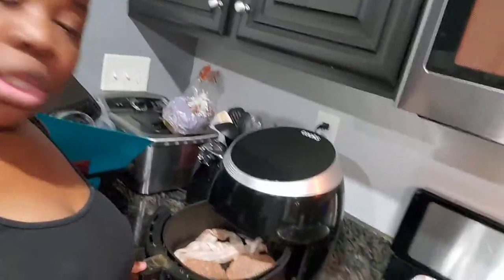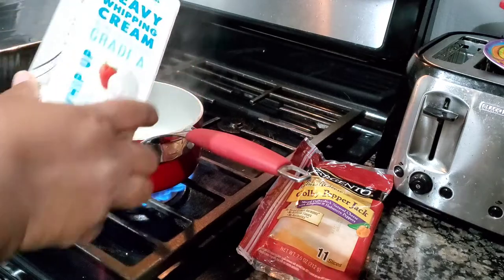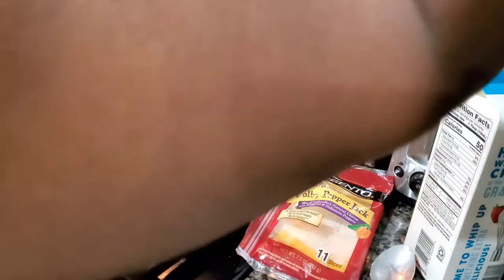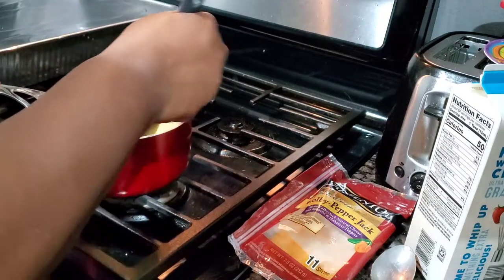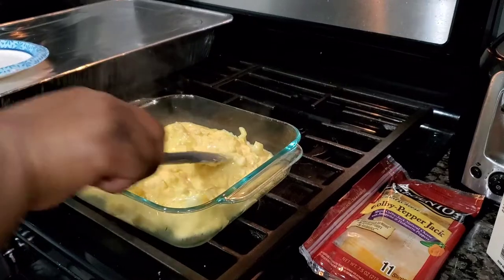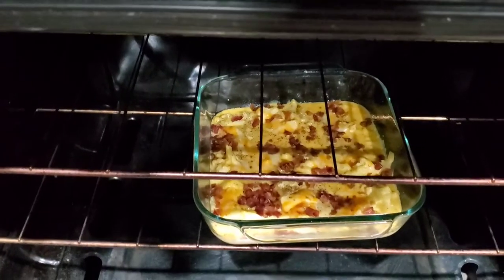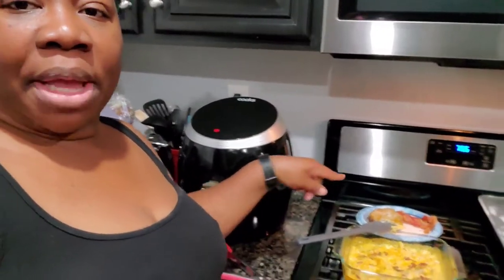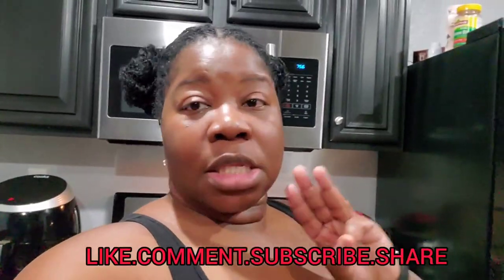Vlogtober Day 9: Cooking on a Friday Night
Good day, good people. Day 9 Vlogtober. Im cooking dinner, burgers and cauliflower mac. Enjoy!!

Vlogtober is a month of vlogs done daily for the entire month. I hope you guys enjoy the content.